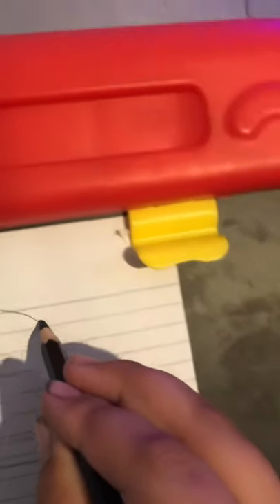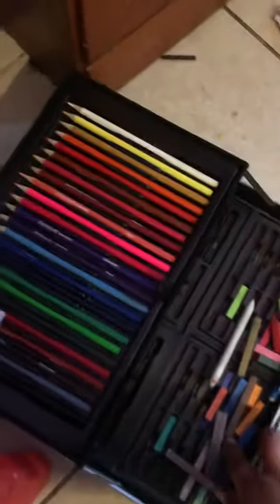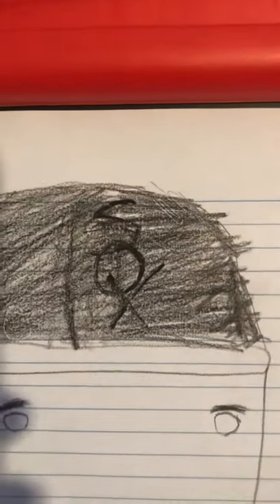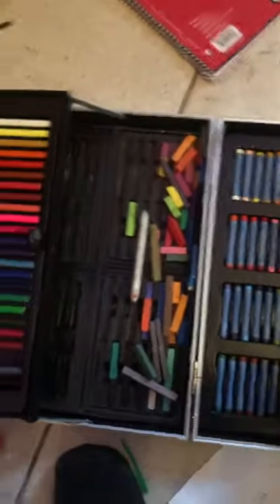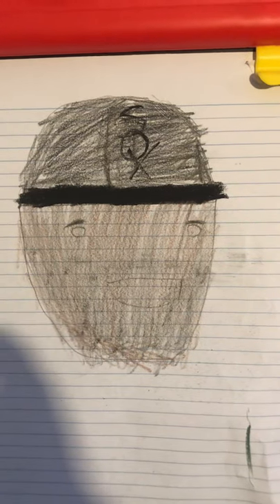Drawling Chicago White Sox hat